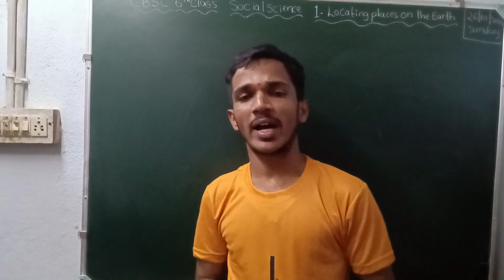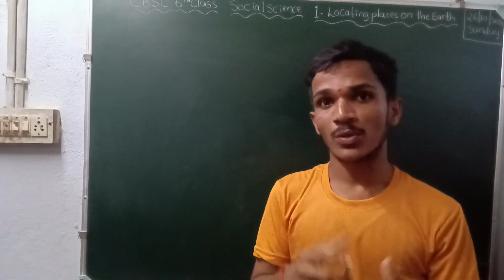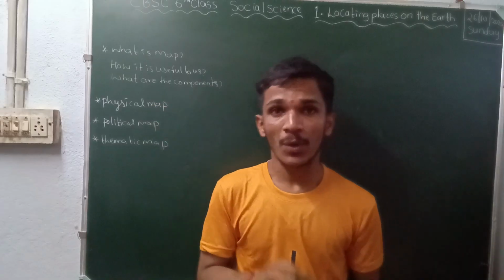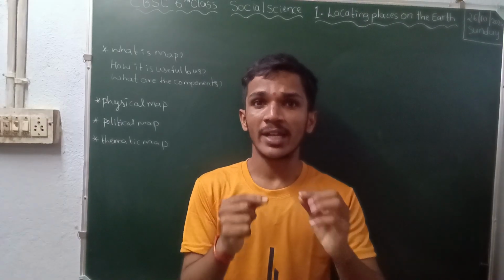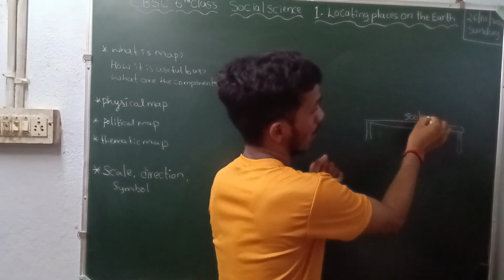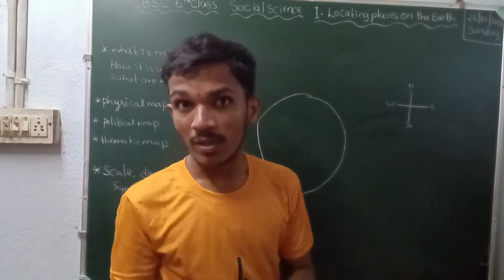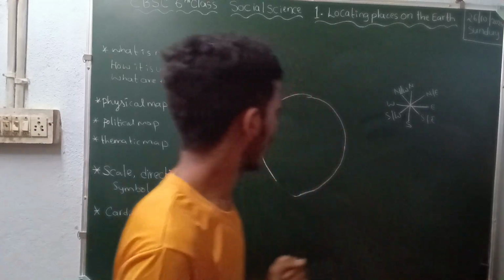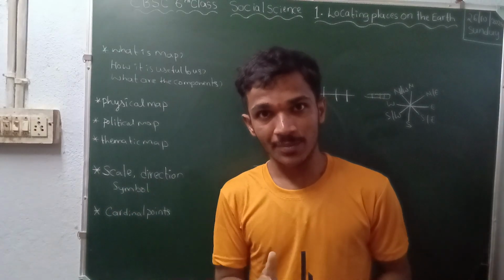6th class CBSE Social science 1st lesson LOCATING PLACES ON THE EARTH (PART-1)